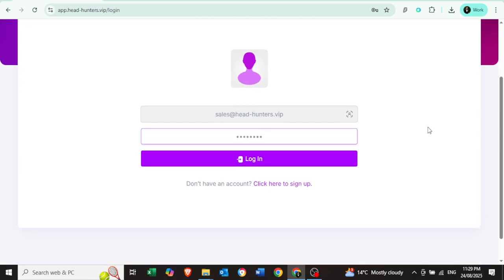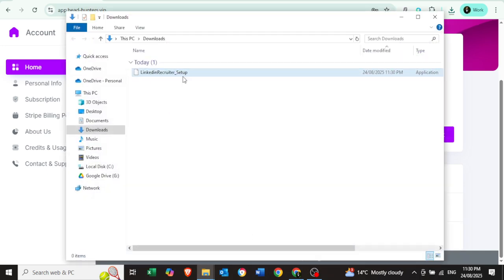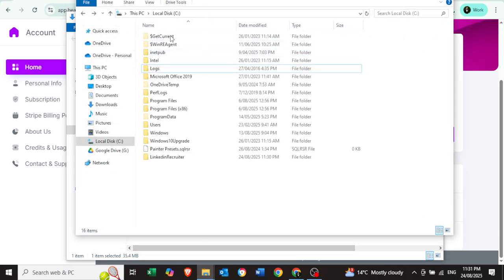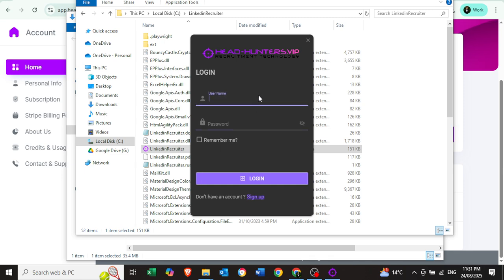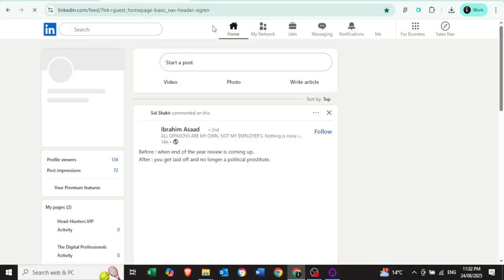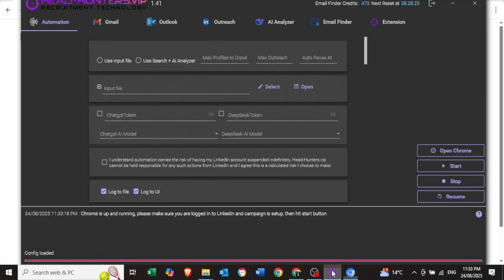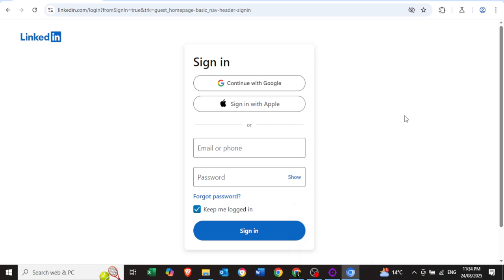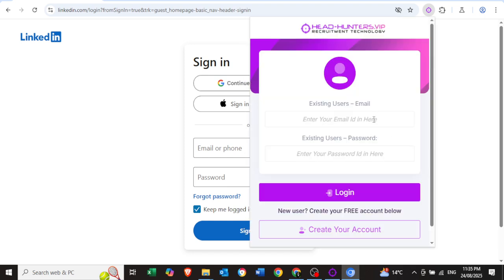How To - Installation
How to install the Recruitment Agent/Bot. Please ensure you have a Windows device (Mac or Linux supported)